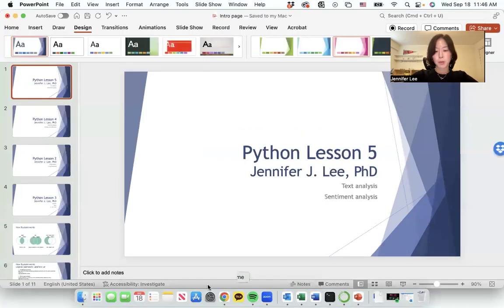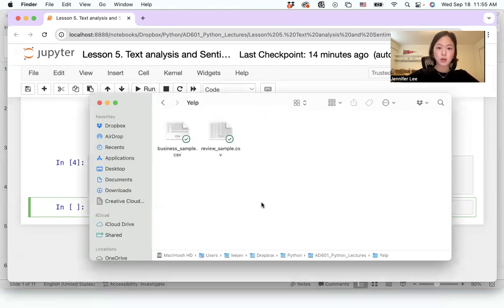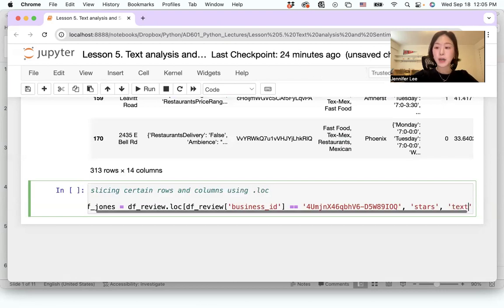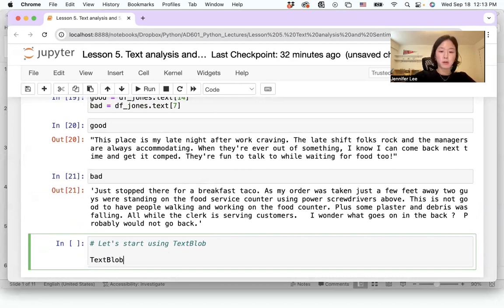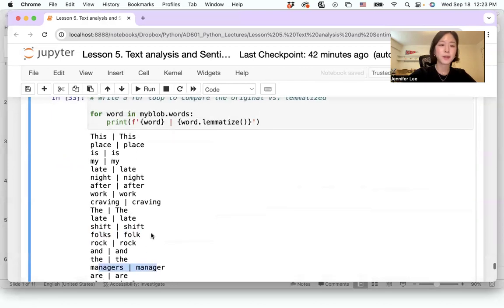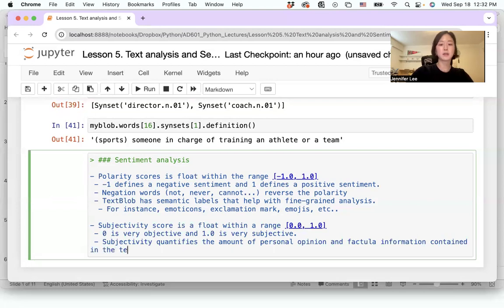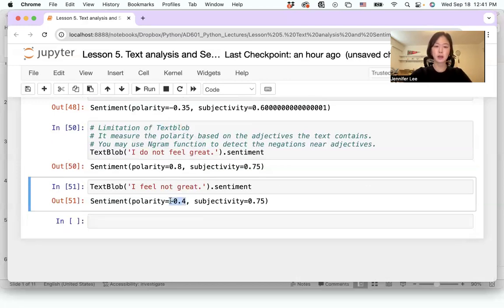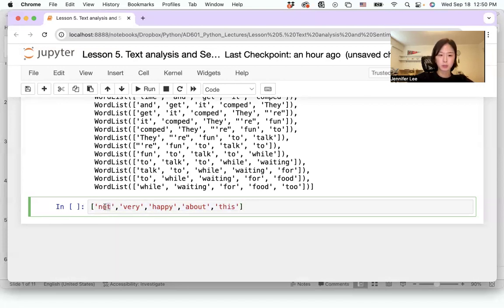Python Lesson 5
Text analysis, Sentiment analysis